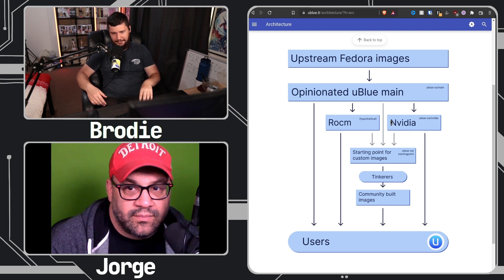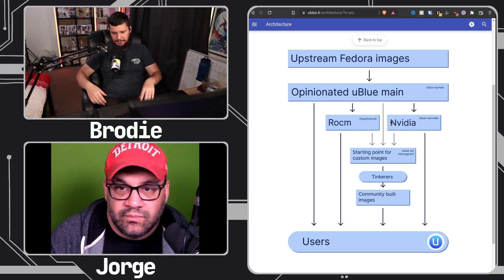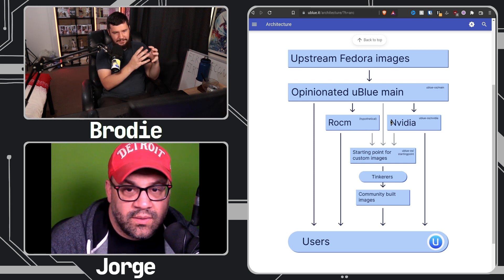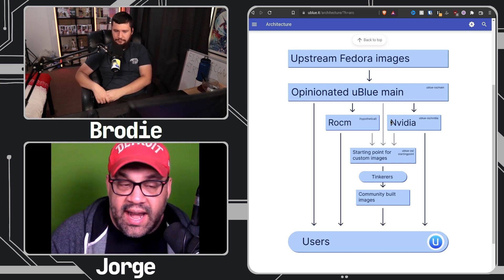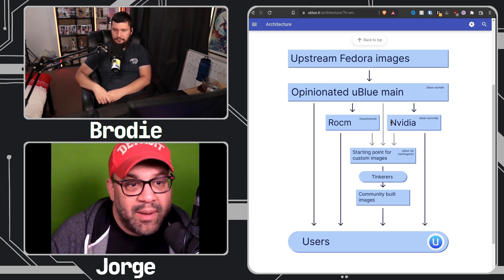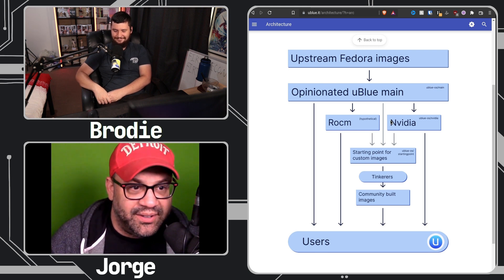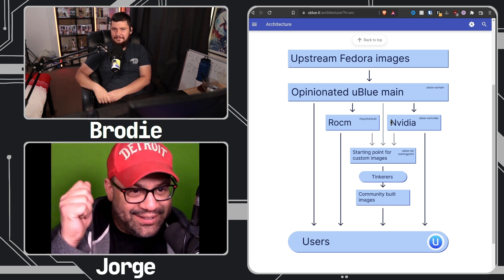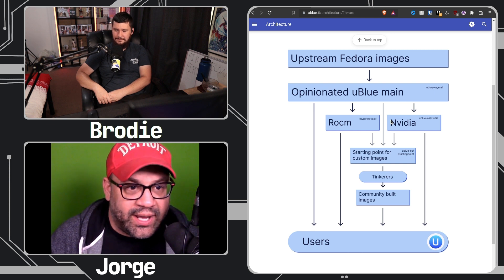The Best Reason To Run uBlue Linux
Even if you're not a fan of immutable Linux distros, there's still a really good reason why you should go and use uBlue.